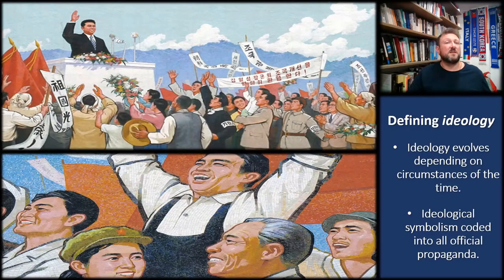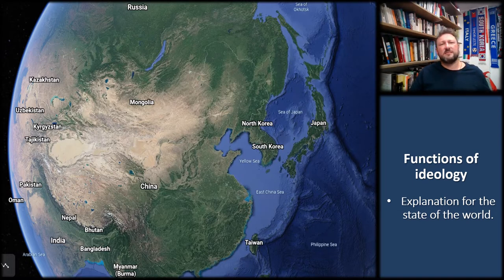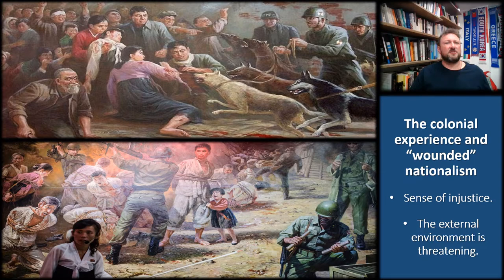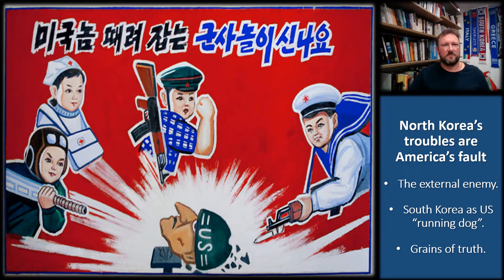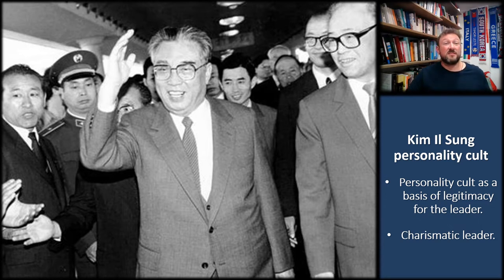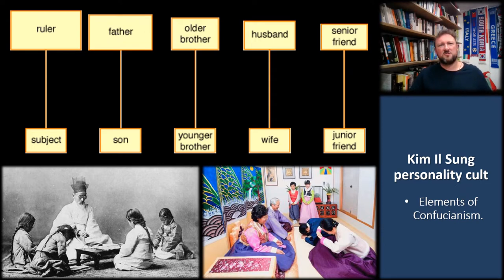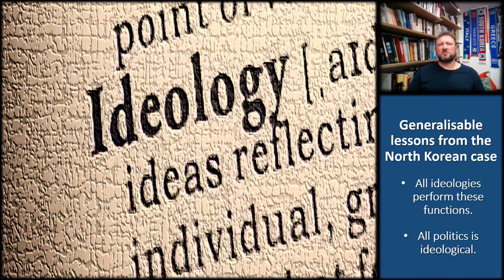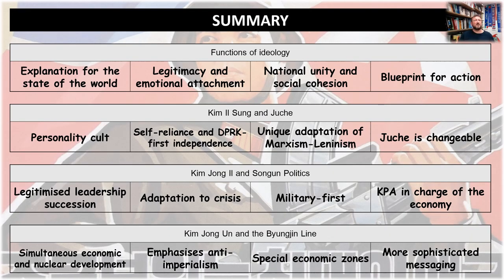04. Official ideology in the DPRK and the cult of the Kim's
Dr Benjamin Habib
Senior Lecturer in Politics and International Relations
La Trobe University

00:00  Introduction.
01:49  Ideology and its importance in authoritarian political systems.
04:20  Explanation for the state of the world: The US as the great external enemy.
09:29  Legitimacy and emotional attachment: The Kim Il Sung personality cult.
12:34  Social cohesion and in-group behaviour.
20:27  Imagines a preferred order and a blueprint for action: Juche.
26:01  Kim Jong Il and Songun Politics.
32:07  Kim Jong Un and the Byungjin Line.
36:57 Summary. See full 'Contemporary Politics of North Korea' playlist